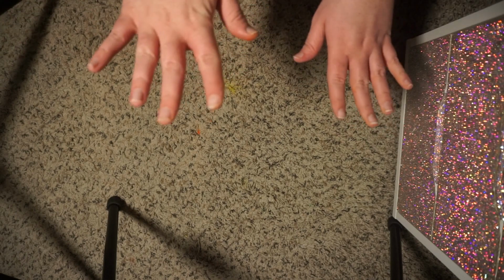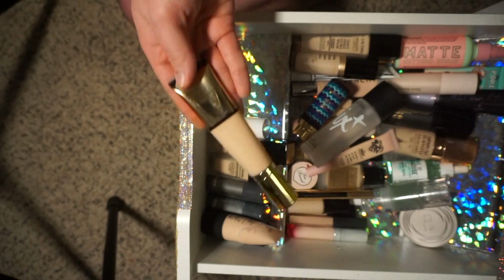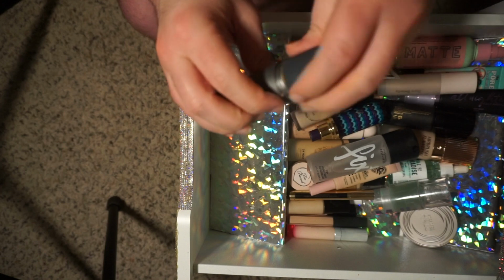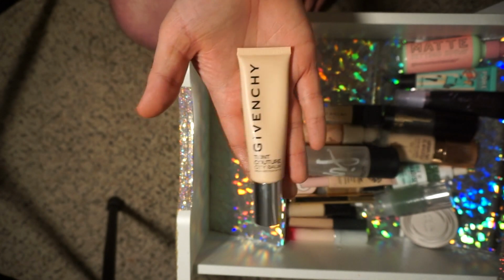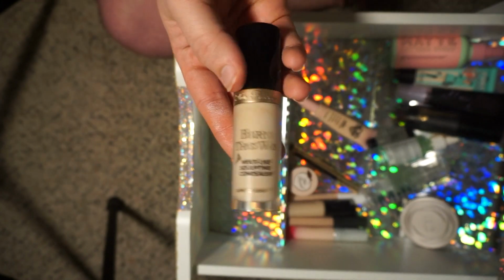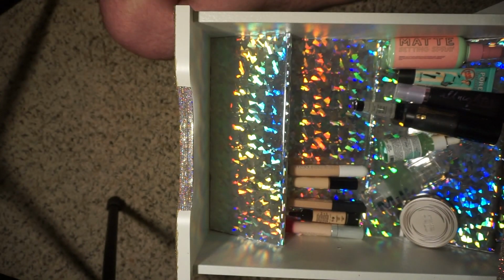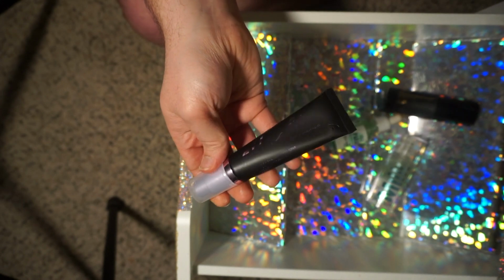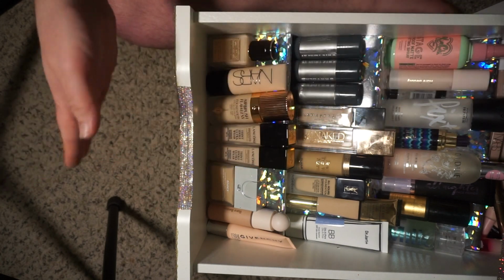Makeup Collection Tour: Drawer 4 - Foundations, Concealers and Setting Sprays | hautemesstom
If you want to see the other videos of my collection I have them linked for you here.

If you can't get enough of me, you can find me here!